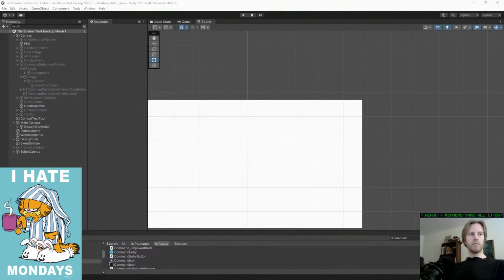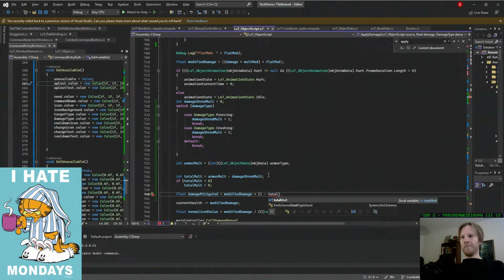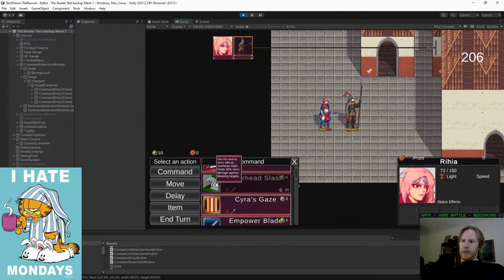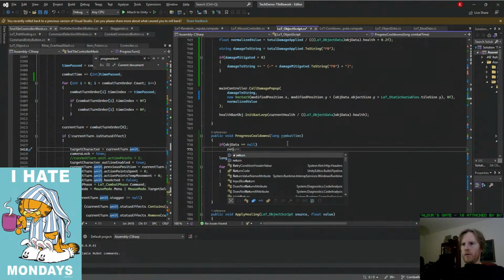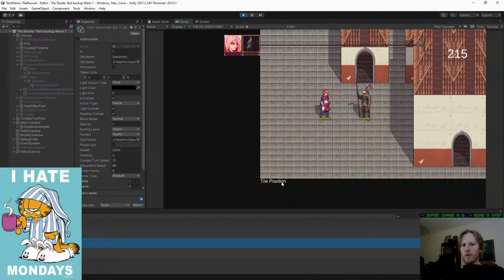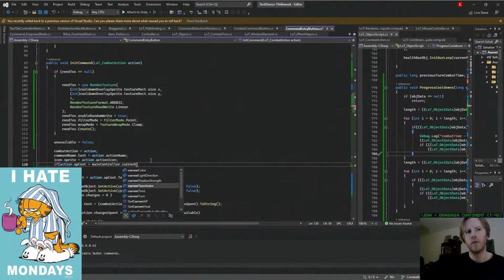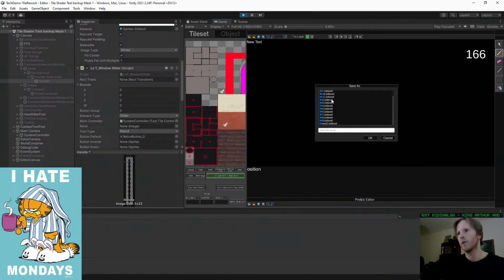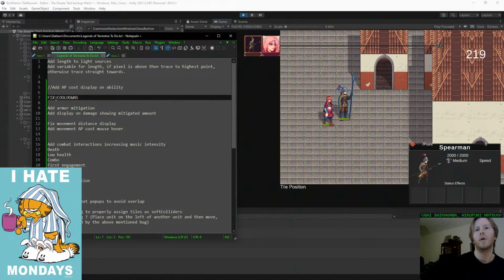Legends of Terrestria - Programming